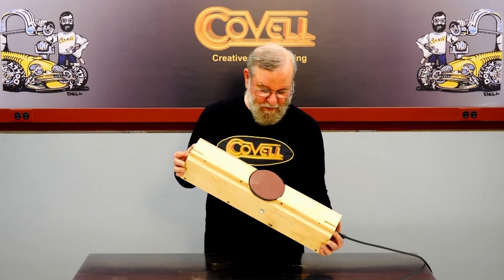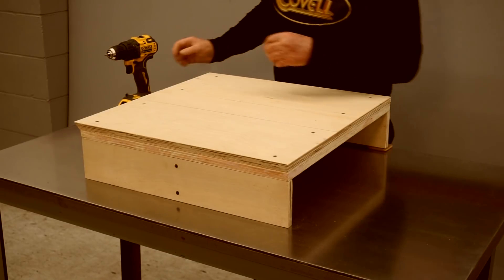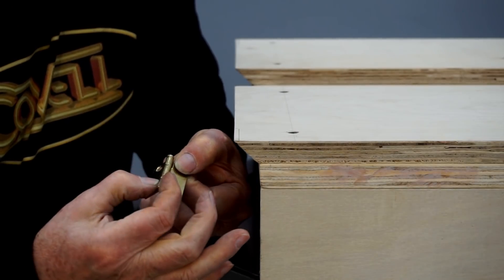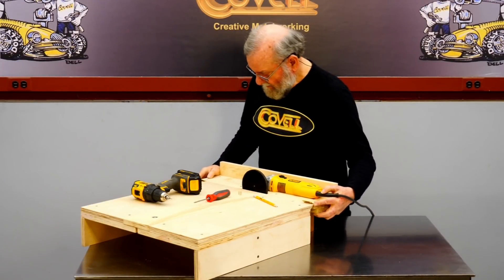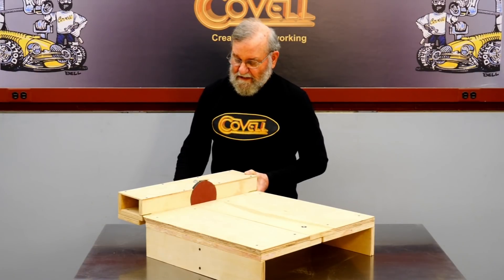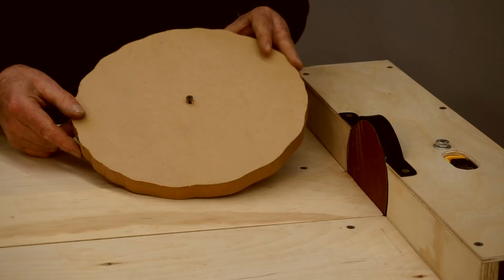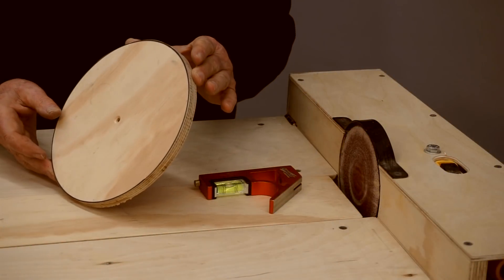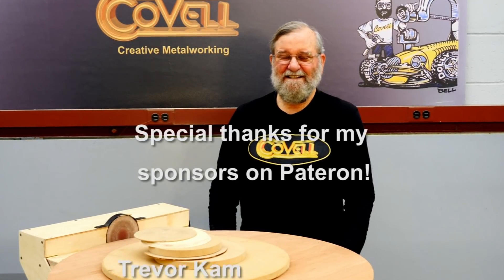Dedicated Disc Maker - Part 2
This video completes the process of making a dedicated disc sander for making accurately sized discs up to 40 inches (1 m) in diameter, with an edge angle up to 45 degrees.

Special thanks to all my supporters on Patreon: Trevor Kam, Jonathan Klimt, William Longyard, Dominic Peterson, Jonathan Hodgins, Ben Hengst, Bill Kerr, Christopher Culbreath, Wes Fullenwider, Teemu Vartiain, Gordon Stipe, Matt Maurin, Terry Doss, Clifton Ballad, R Rickel, Donald Summers Sr., and Kaylee Kerin.